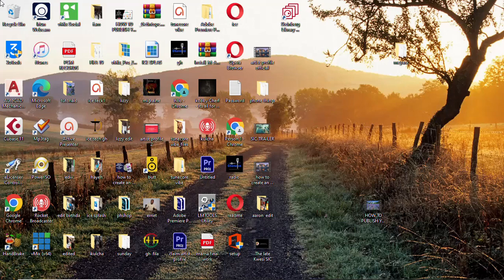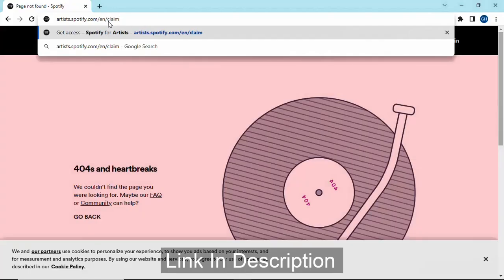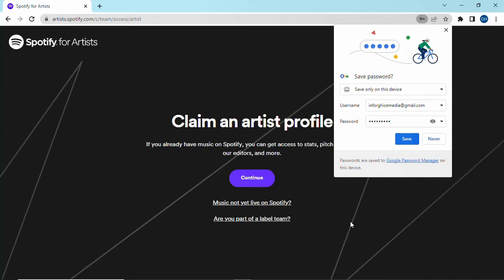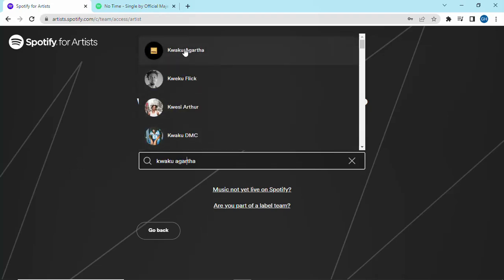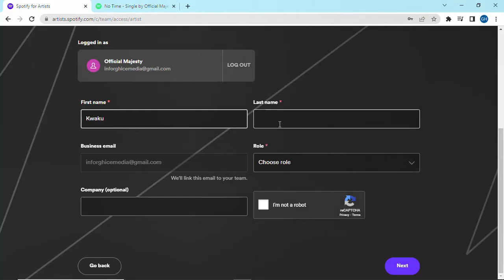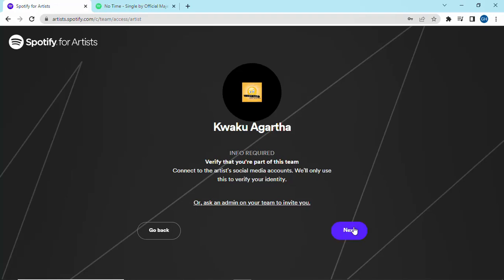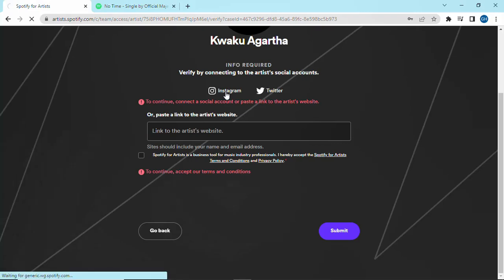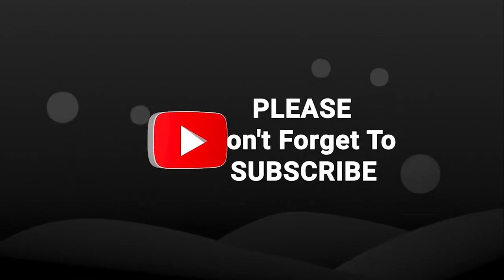Claim Your Artist Profile On Spotify In 7 Minutes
The Spotify for Artists page is full of useful insights to help you better understand where your streams are coming from and powerful tools to help you achieve the best results from your releases.

It only takes a few simple steps to claim your Spotify Artist profile and verify your account. This video will walk you through the process of claiming and verifying your Spotify Artist account.